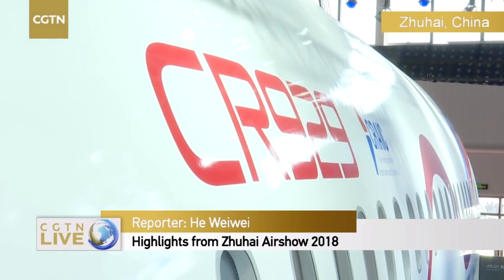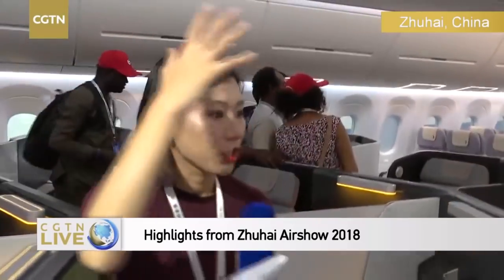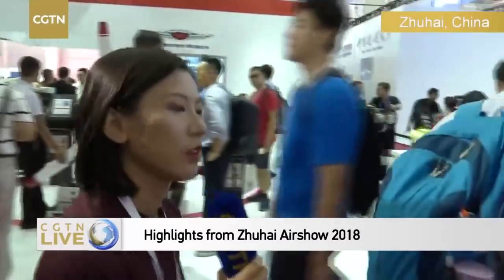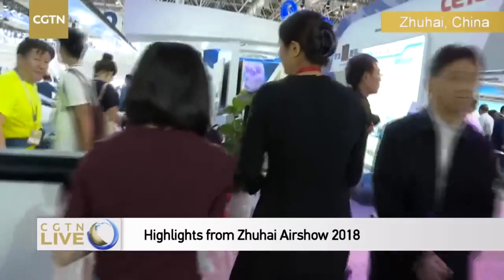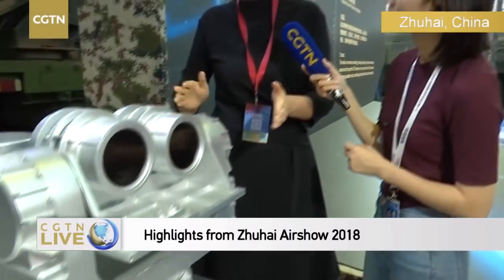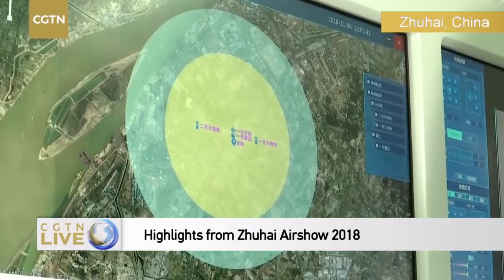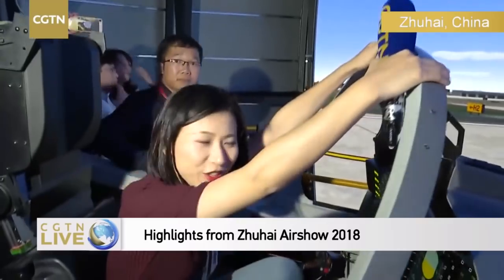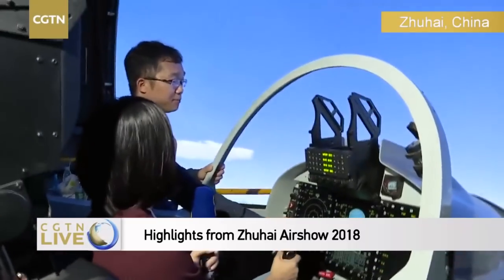Live: Highlights from Zhuhai Airshow 2018 爆款展品首次亮相珠海航展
The world's first LED flight simulator, China's latest quantum radar, and the CR929 wide-body passenger plane mockup were shown for the first time at Airshow China 2018 demonstrating the country's state-of-the-art military and civil equipment. Join CGTN's He Weiwei for a close look at some brand new technology!